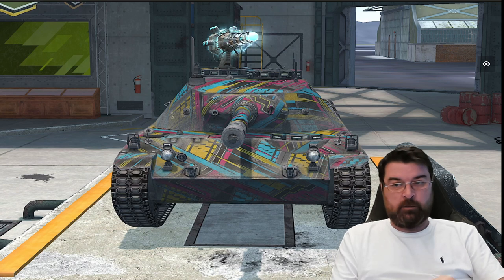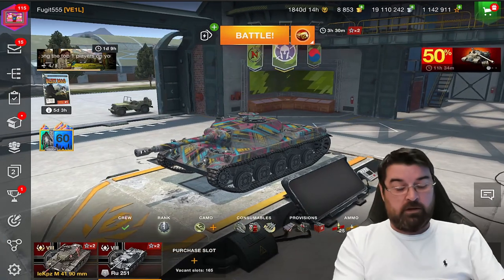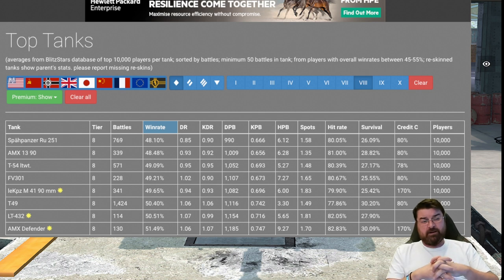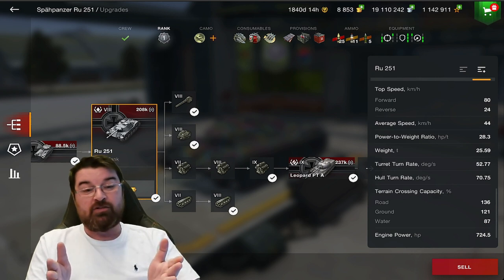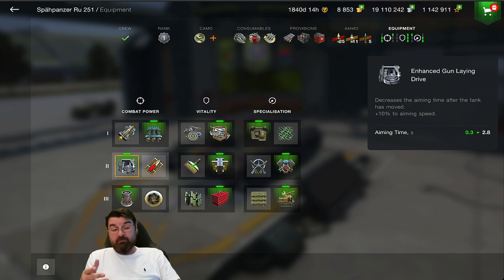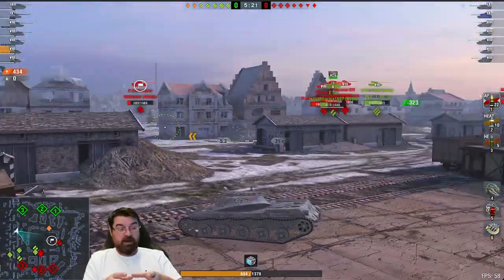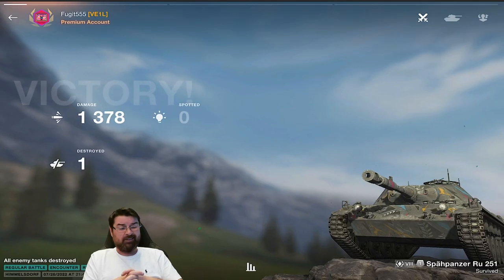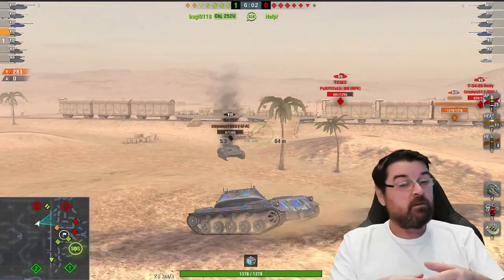WOTB | WORST PERFORMING TIER 8 LIGHT:RU 251 MASTERCLASS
In this video we look at the RU 251, listed by Blitzstars as the worst Tier 8 Light Tank